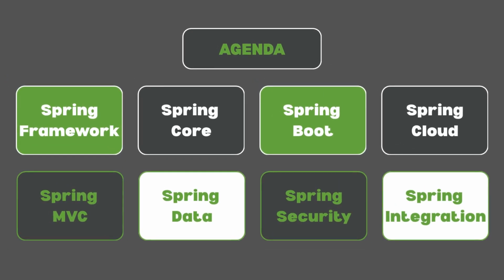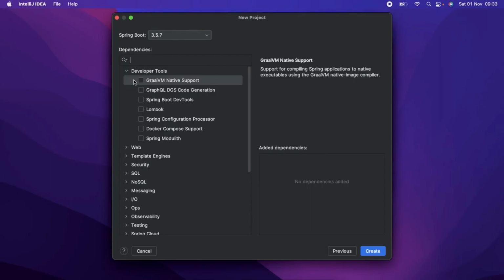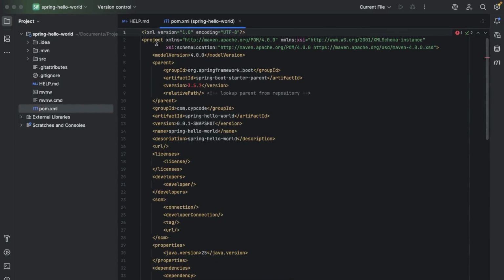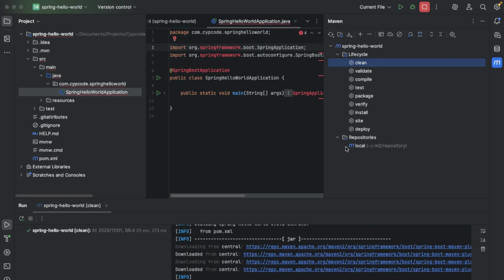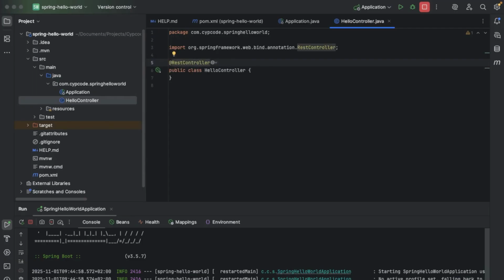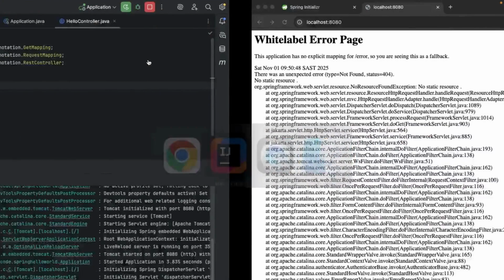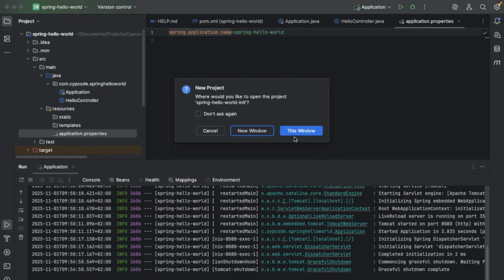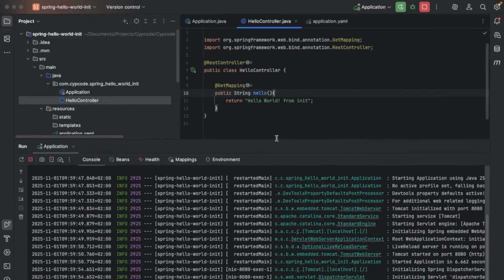How to Create a Spring Boot "Hello World" Application in IntelliJ IDEA and Java JDK 25 [2026]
This video take you step by step showcasing how you can create your first Spring Boot "Hello world" web application. We create our first Hello world Restful web API using both IntelliJ and Spring Initialzr.

This series covers topics from basic level all the way to complex Spring concepts broken down into simpler manageable chunks

Spring Boot Tutorial Ep 2: How to Install IntelliJ IDEA and Java JDK 25 | *IntelliJ Ultimate Free 3 Months License [2026]